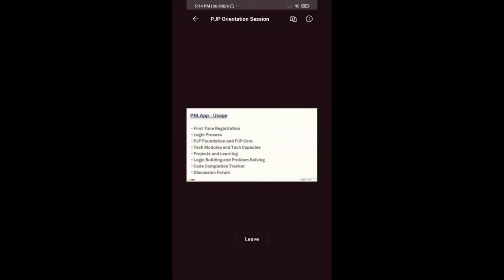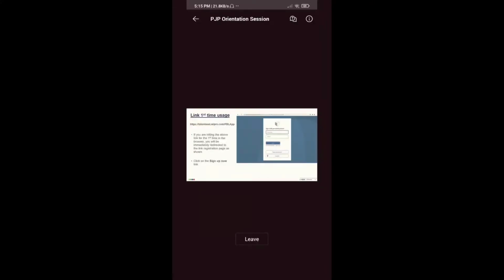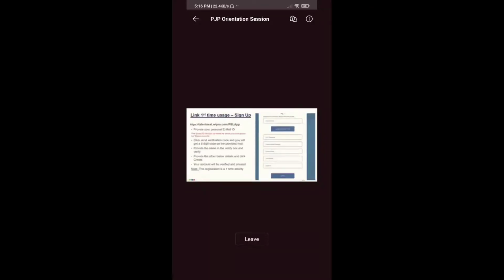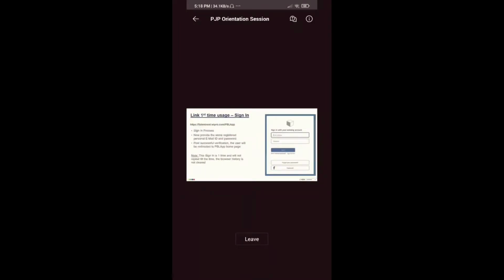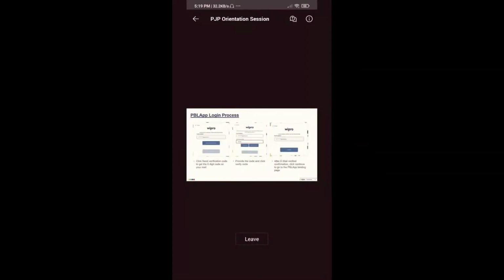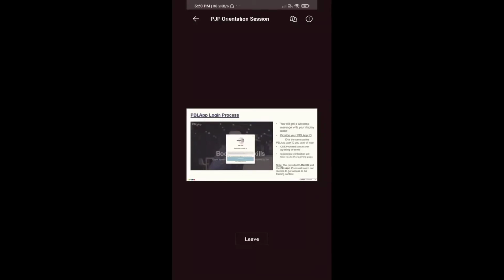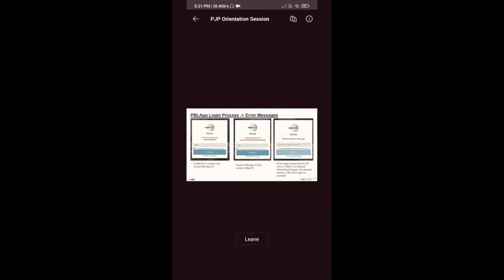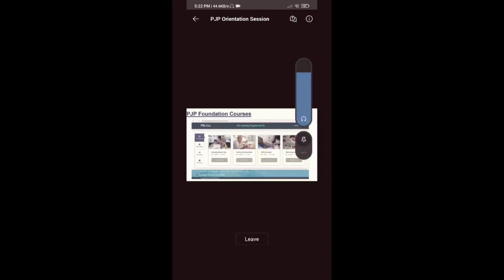wipro pbl registration full proces